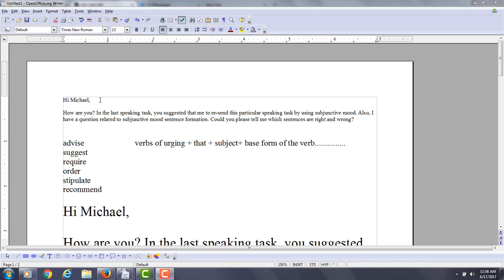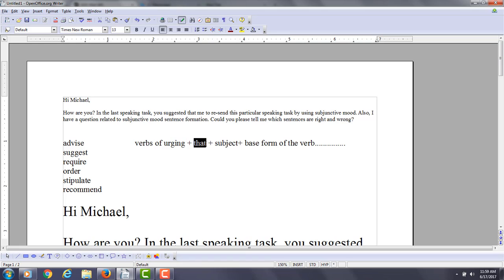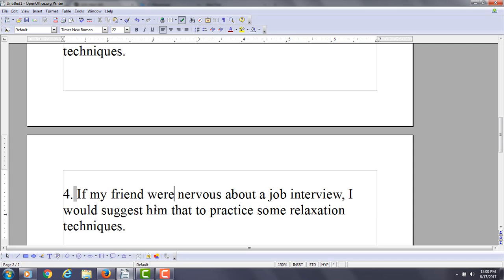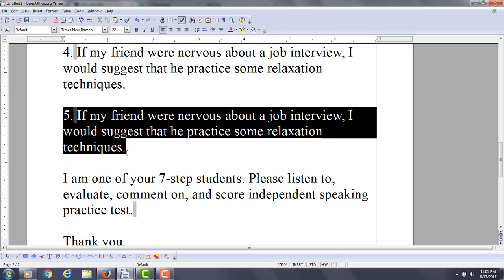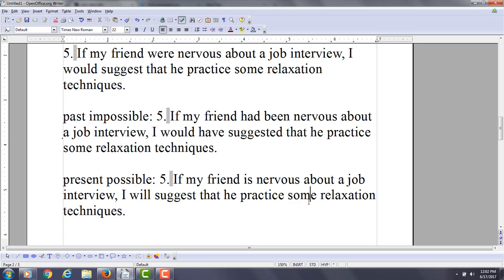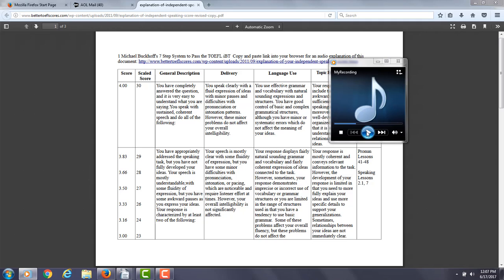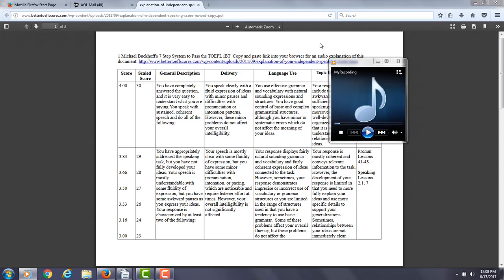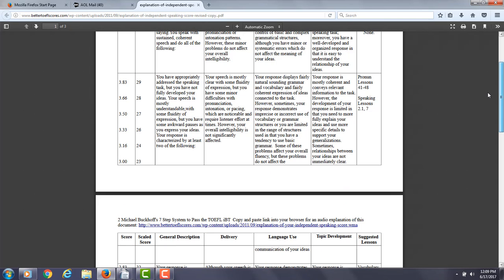TOEFL Speaking Practice: Question/Answer about subjunctive mood